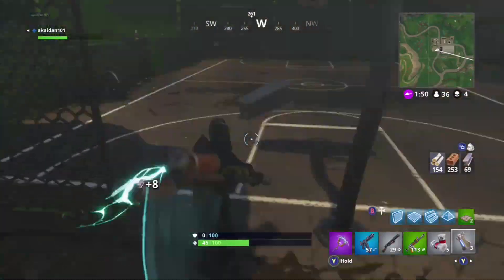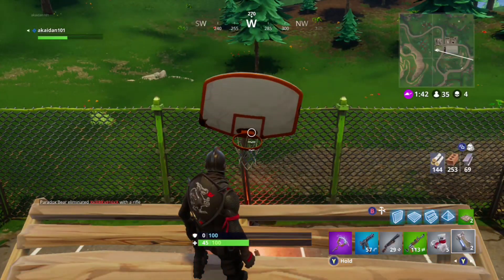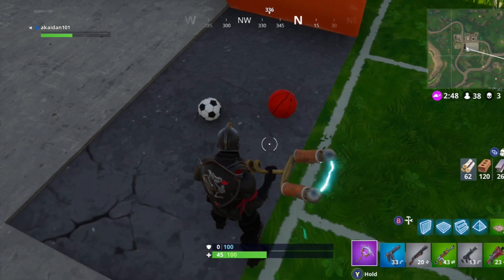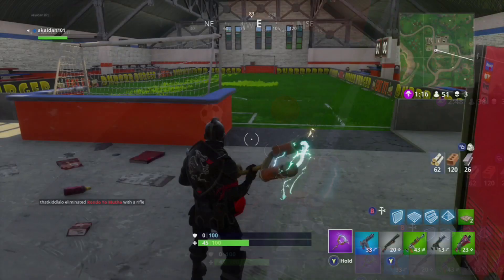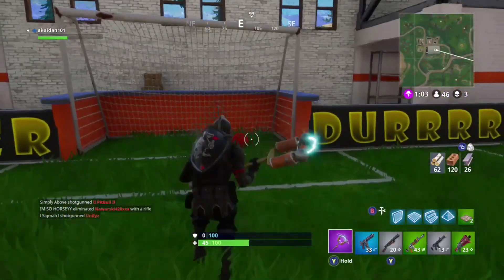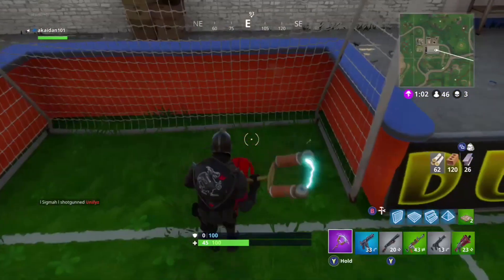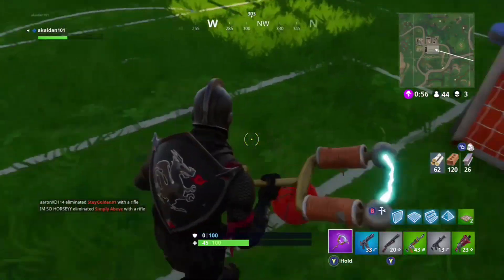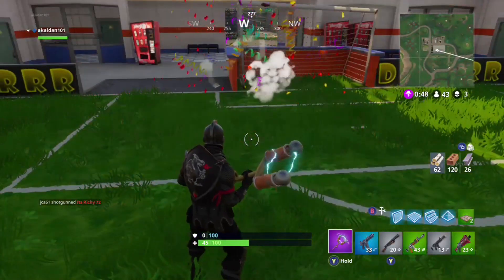Finally scoring a basketball hoop in Fortnite battle royale Proof (Season 4 Basketball Hoop)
The Truth About How To make a Basketball Hoop In Fortnite New Easy With Proof